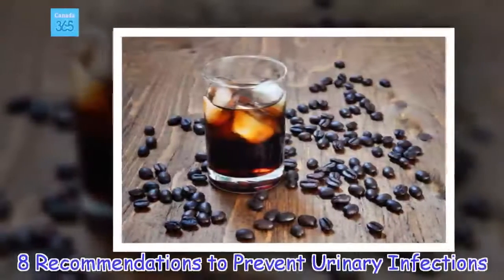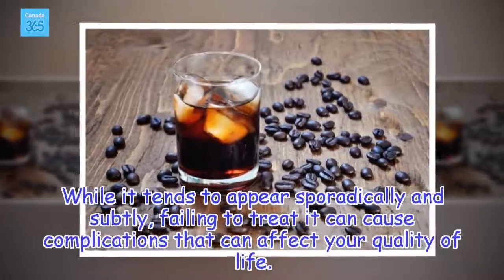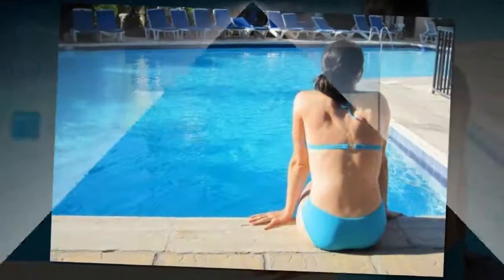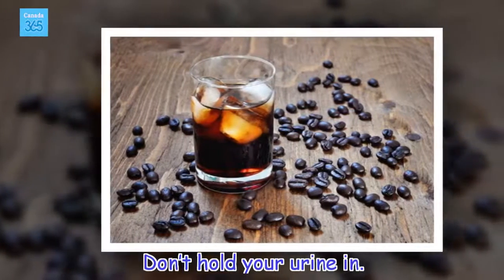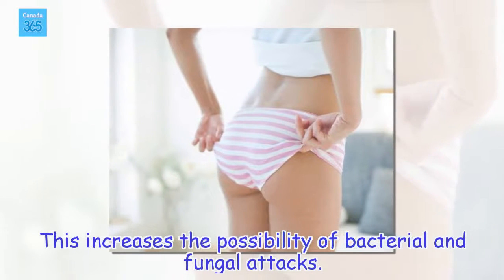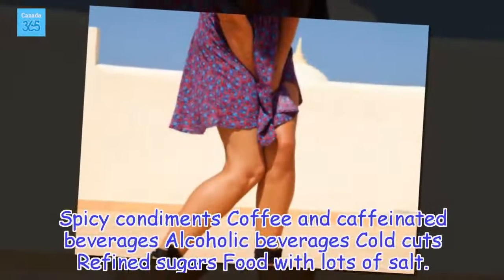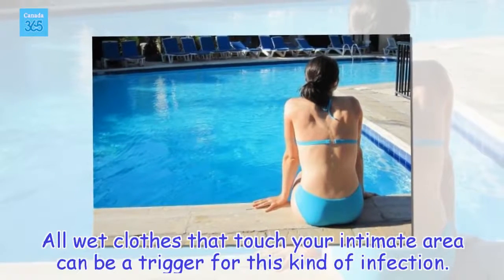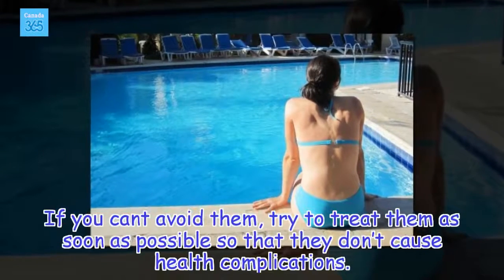8 Recommendations to Prevent Urinary Infections - Canada 365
Even though it might seem like a harmless habit to keep your urine longer than you need to, this can encourage a bacterial attack and end up causing urinary infections.